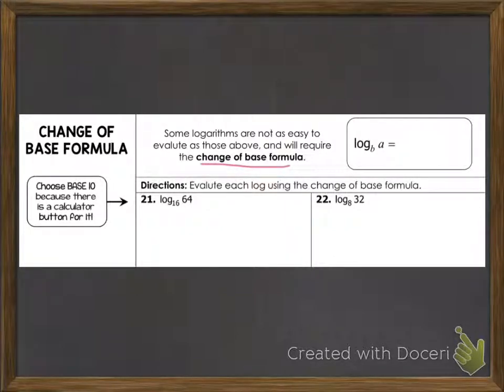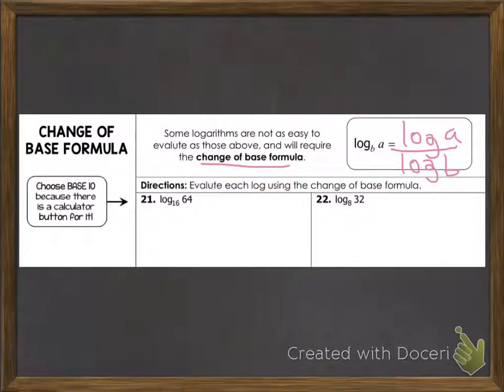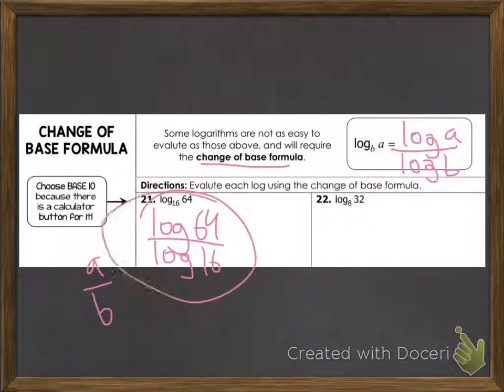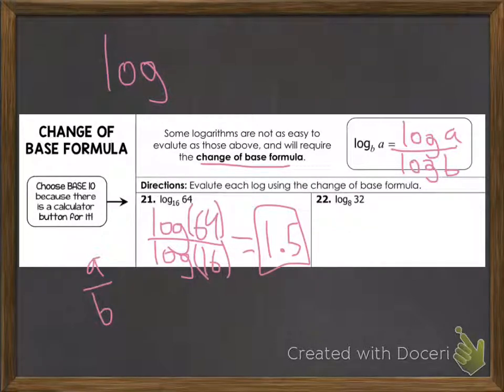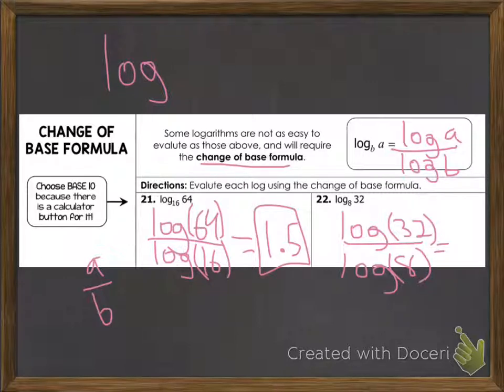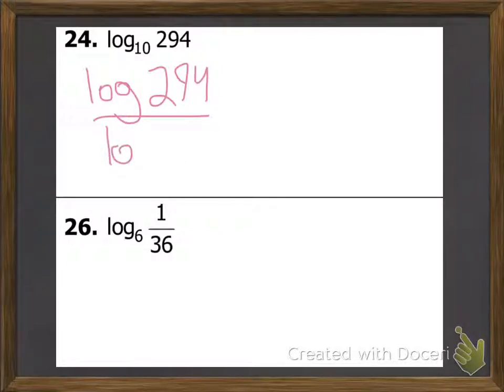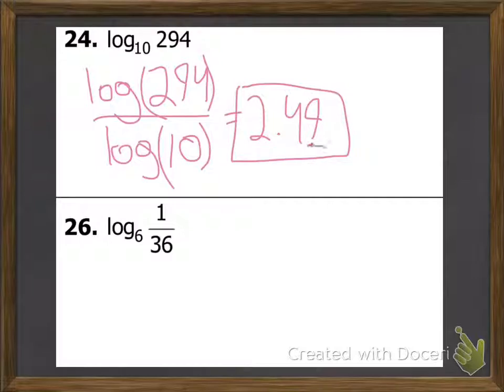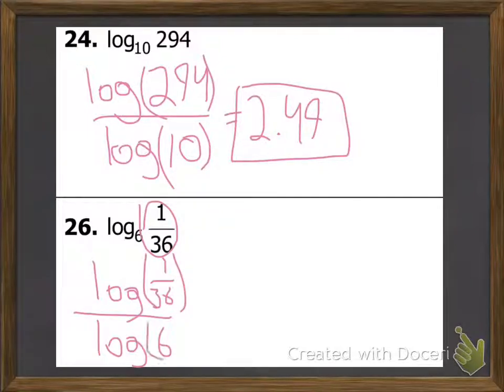Change of Base Formula (solving logarithms)